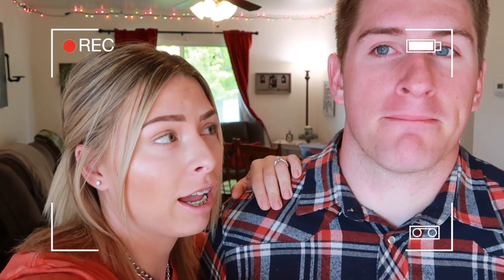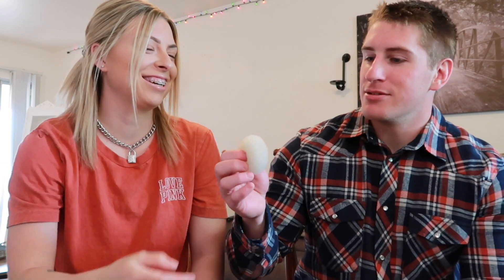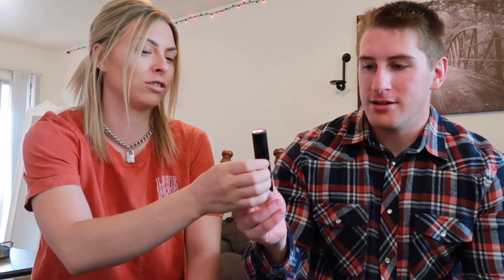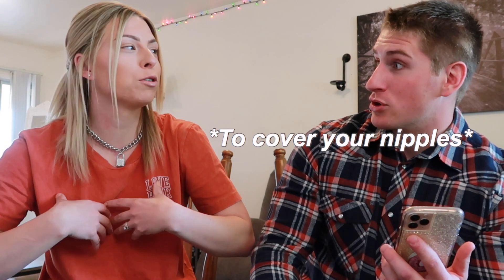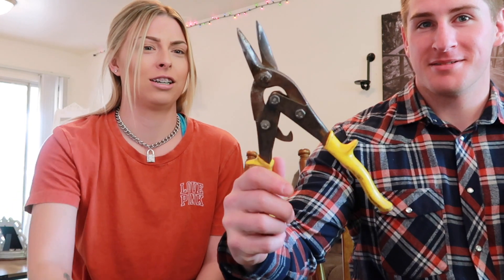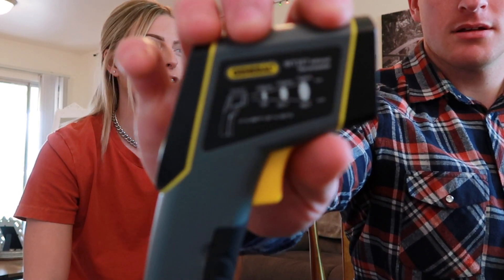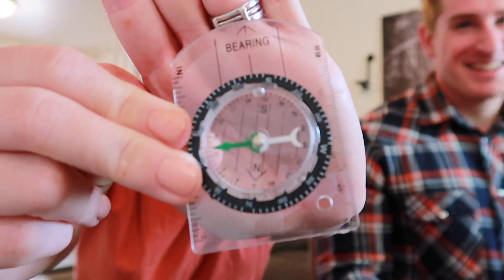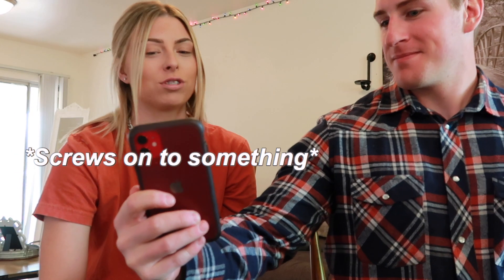QUIZZING MY HUSBAND ON FEMALE PRODUCTS *he quizzed me instead* | Brice Larimer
In today’s video I quiz my husband on female products! Honestly, this video was BASICALLY a FAIL because he knew too much! So, in the end, he also ended up quizzing me on male items!

*SWITCH QUALITY OF VIDEO TO ***1080p***

Credit⬇️
Pineapple Vanilla Sounds: 10 Minutes Of No Copyright Aesthetic Music